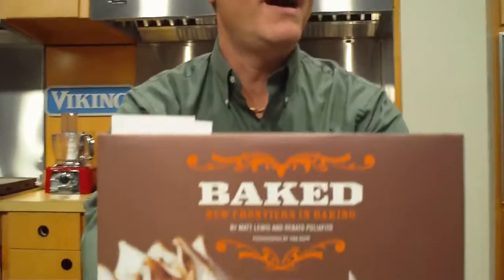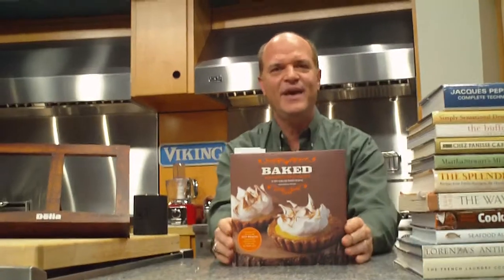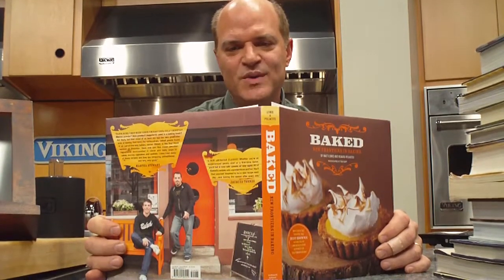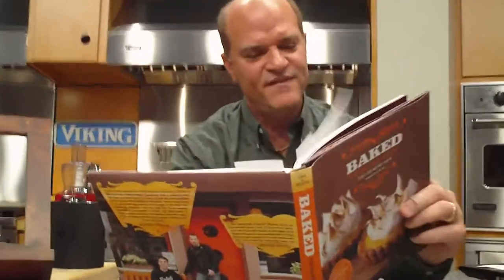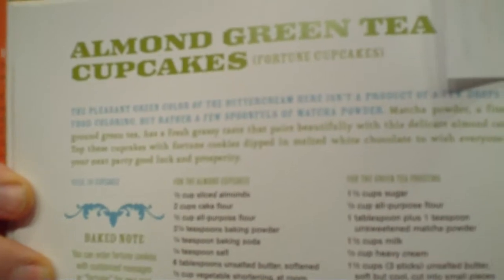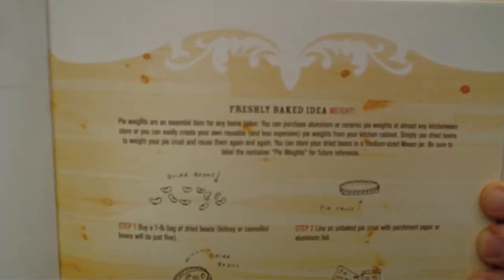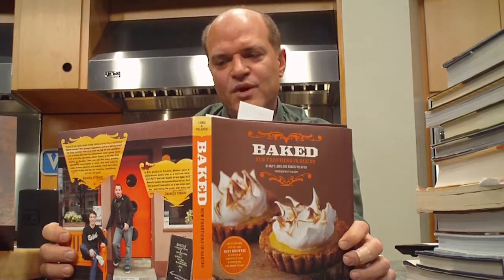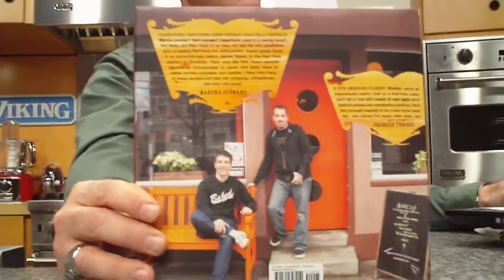Baked - New Frontiers in Baking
Matt Lewis (Author)
Renato Poliafito (Author)
Tina Rupp (Photographer)